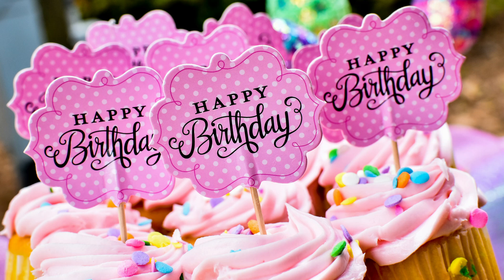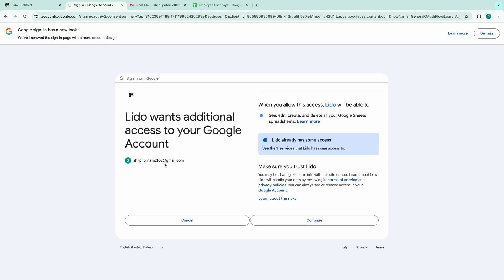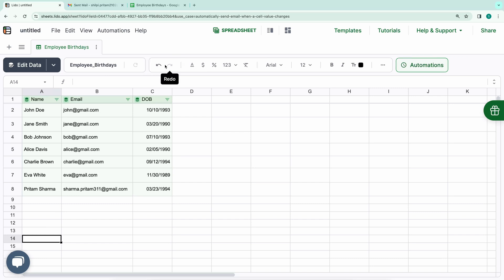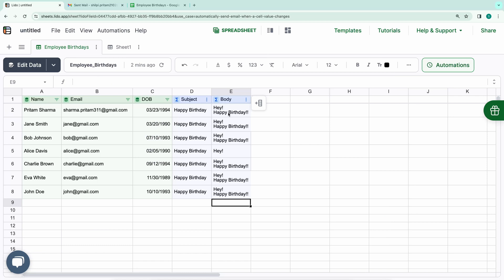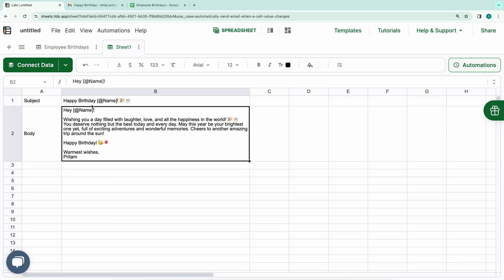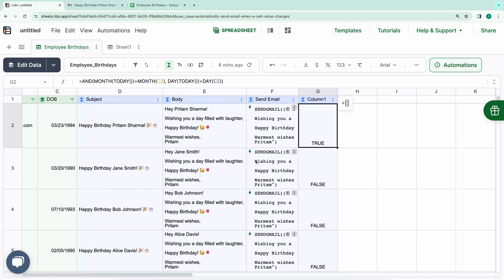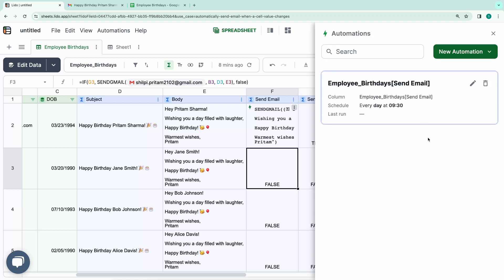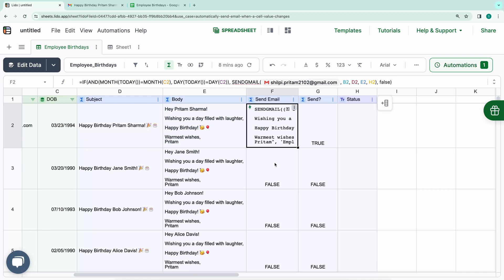How to Send Automated Birthday Email (The Easy Way!)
Learn how to send automatic birthday email in just a few simple steps with our automated birthday emails guide.